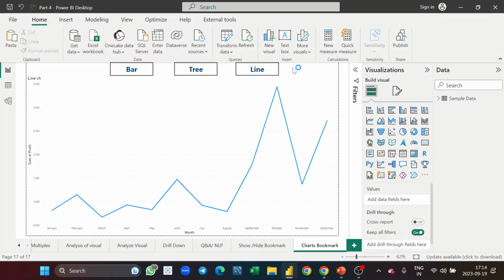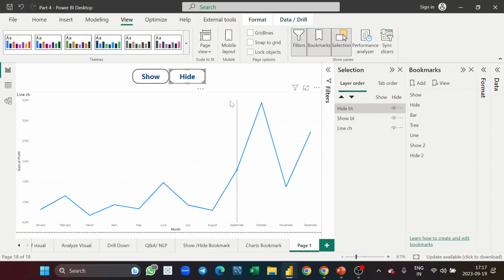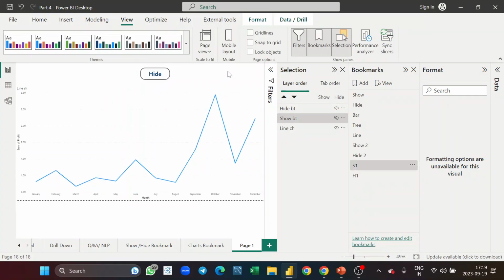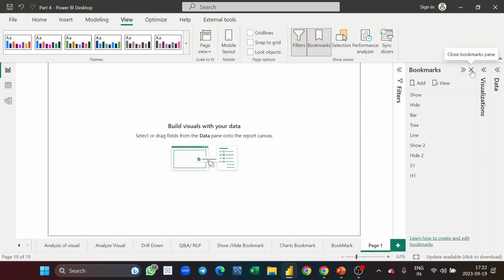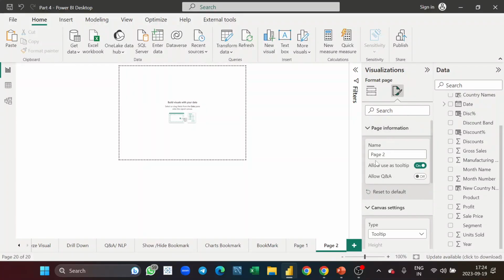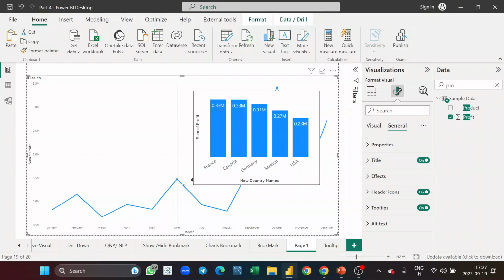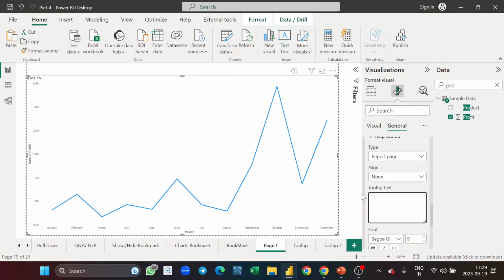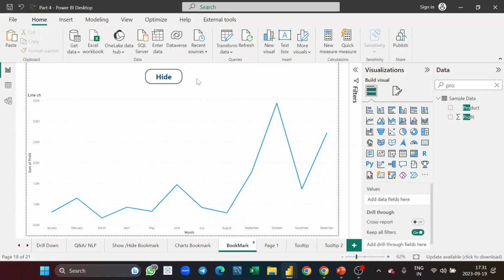10 Bookmarks & Tooltips In Power BI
10 Bookmarks & Tooltips In Power BI